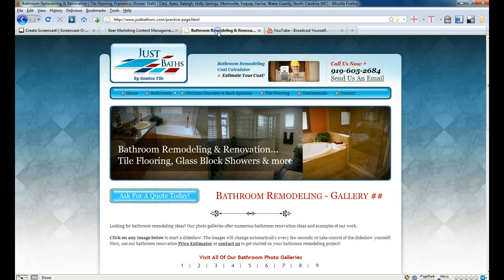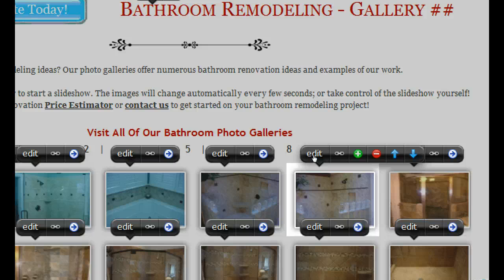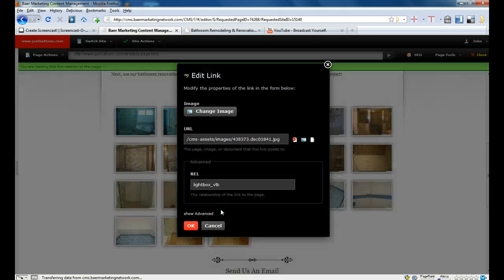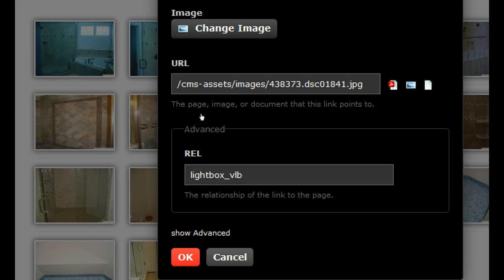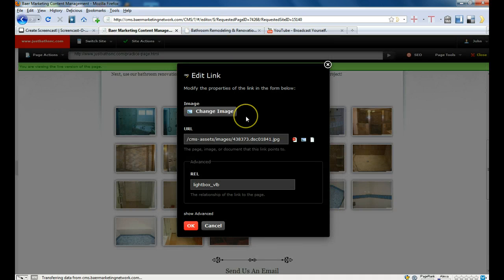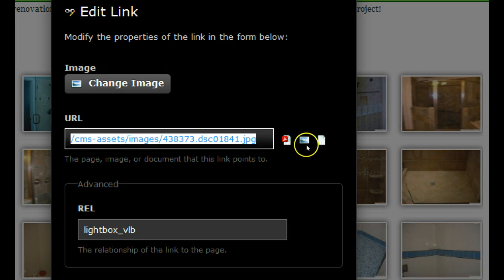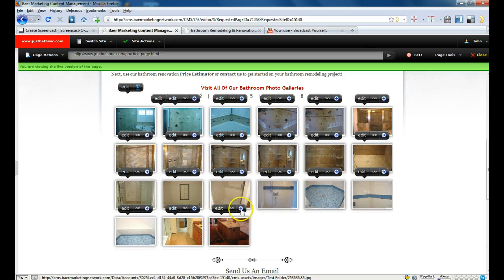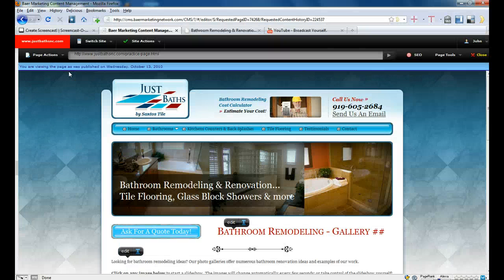CMS - Changing Pictures in Lightbox Gallery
This is an instructional video for Baer Marketing Network's content management system. It teaches you how to add images, delete images or swap out images in a lightbox photo gallery. Our content management system is incorporated into all website designs The CMS can also be added to existing websites.